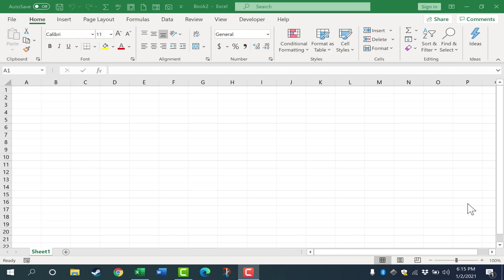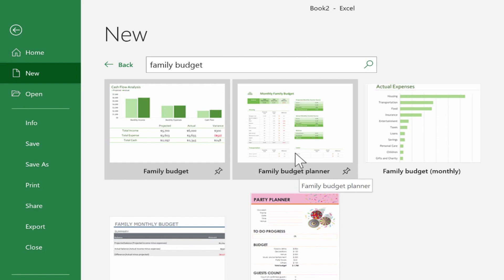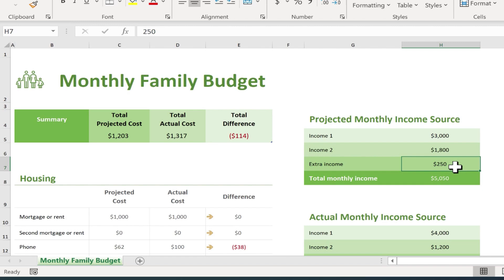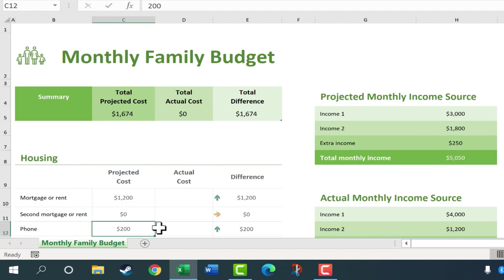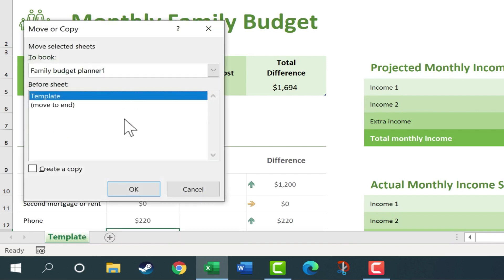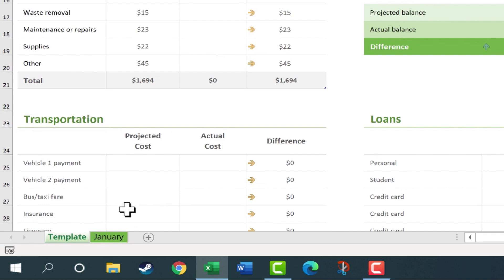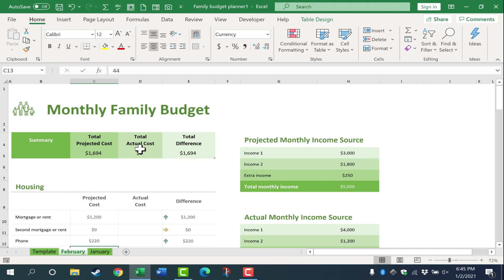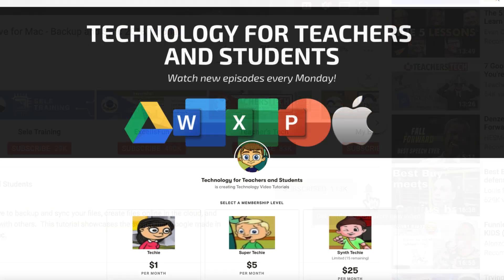Creating a Family Budget with Excel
Learn how to set up and maintain a monthly family budget (or small business or organization budget, personal budget, etc.) very easily in Excel. This is potentially life-changing information that can help you move forward financially.